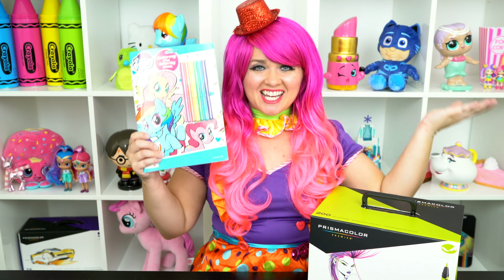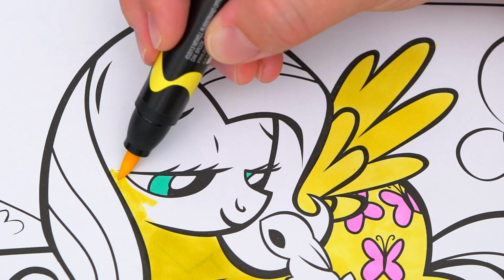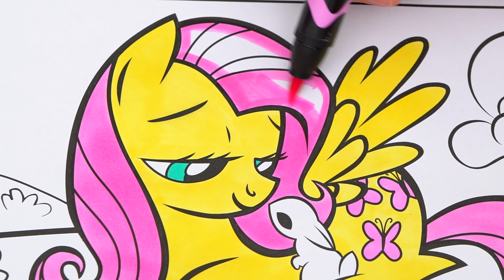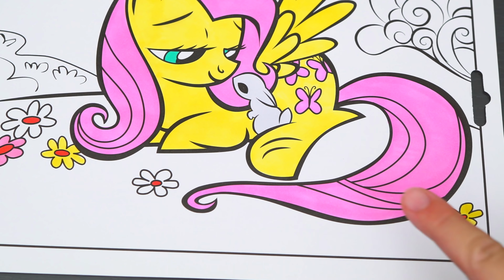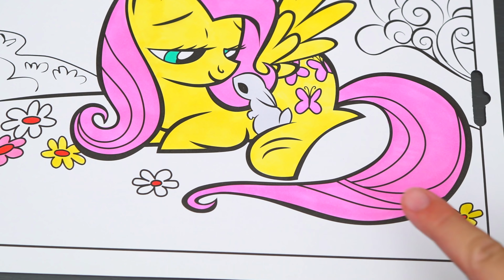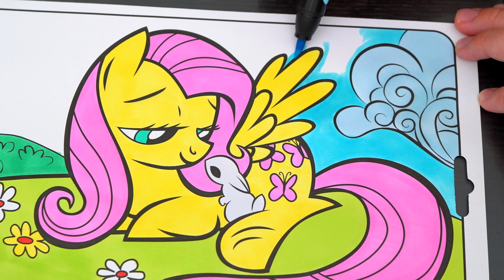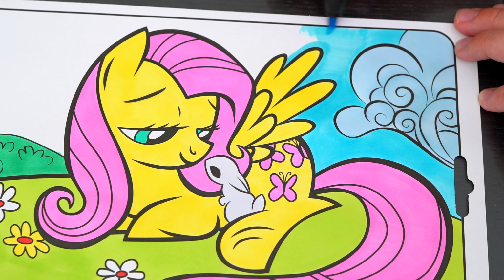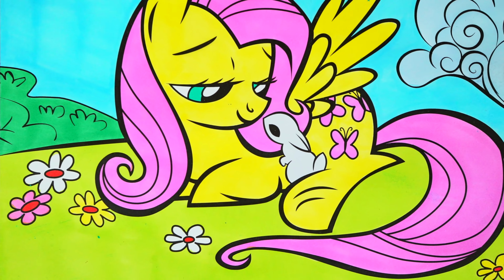Coloring Fluttershy My Little Pony Coloring Page Prismacolor Paint Markers | KiMMi THE CLOWN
Join in on the fun as I, Kimmi The Clown, color in my My Little Pony Coloring & Activity Book!  This awesome book comes with so many different pages to color!  Watch me color a picture of Fluttershy using Prismacolor colored paint markers!  I had so much fun coloring in this MLP coloring book and watching my picture come to life!  Join me tomorrow for more fun videos! HAVE A FUN DAY!!! ☺️

The show follows a studious anthropomorphic unicorn pony named Twilight Sparkle as her mentor Princess Celestia guides her to learn about friendship in the town of Ponyville. Twilight and her dragon assistant Spike become close friends with five other ponies: Applejack, Rarity, Fluttershy, Rainbow Dash, and Pinkie Pie.